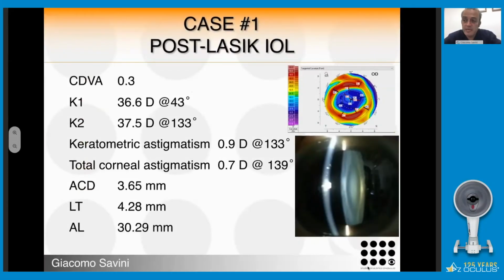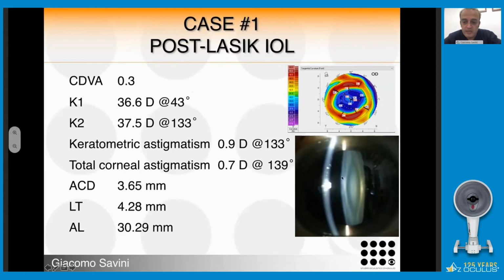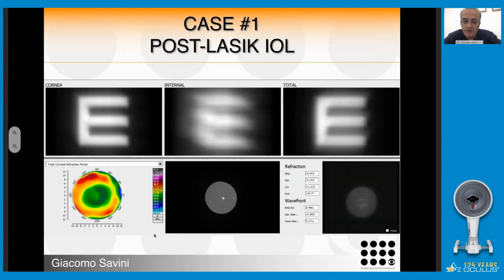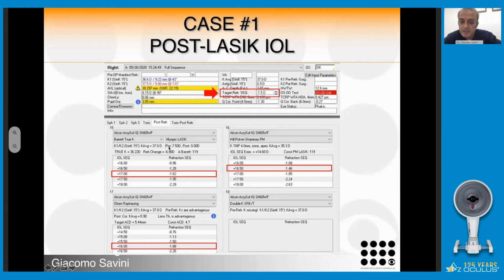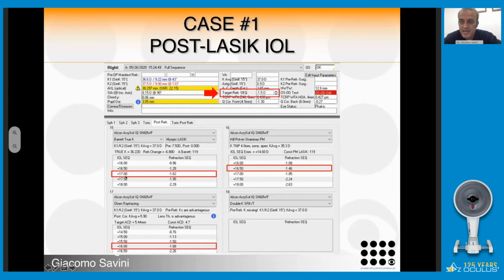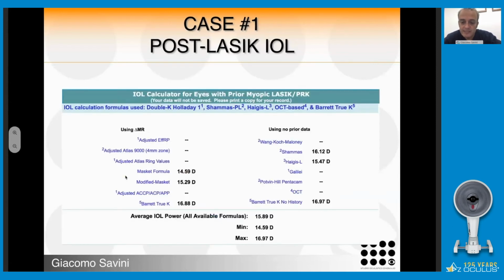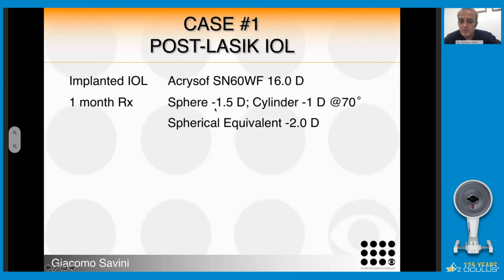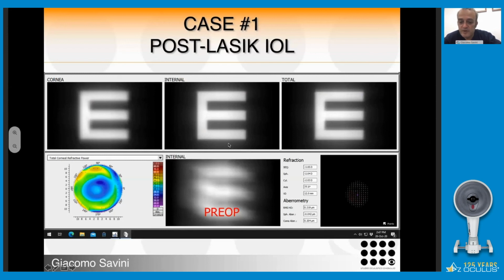Dr. Giacomo Savini, MD: case 1 of 4 from everyday practice: Post-LASIK IOL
Dr. Giacomo Savini, MD presents 4 cases from his everyday practice. This is case 1 of 4. You can find the other case videos here: